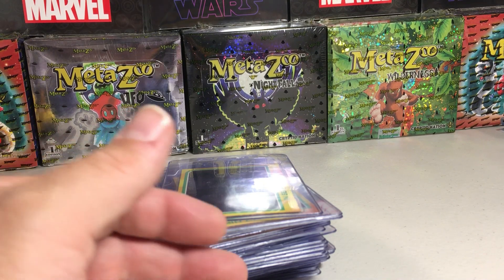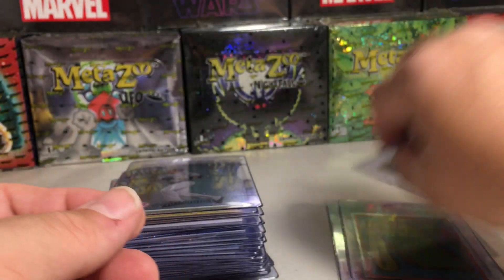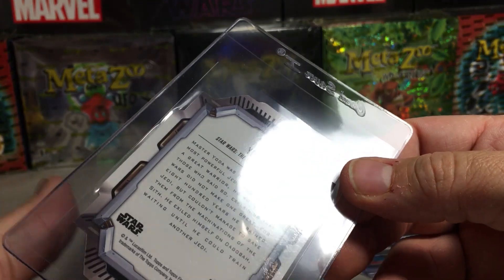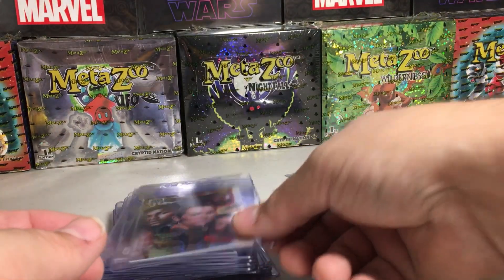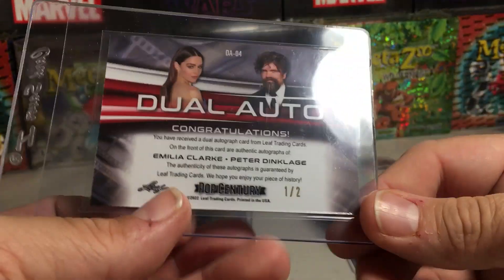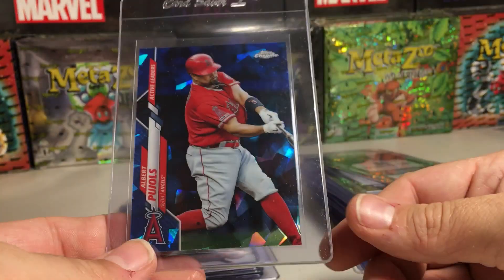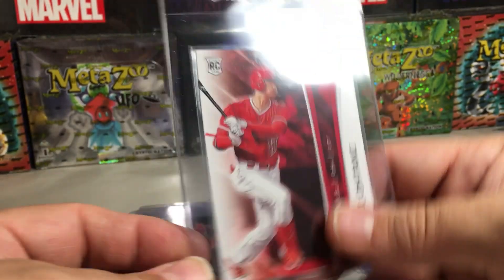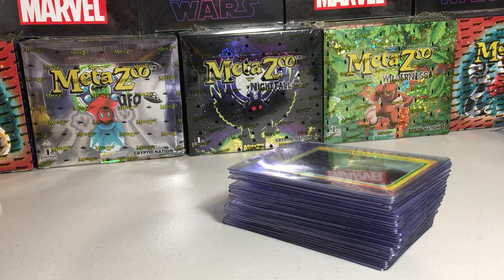PSA Submission #39 - 31 Card Sports, Non Sports & Star Wars Card Order